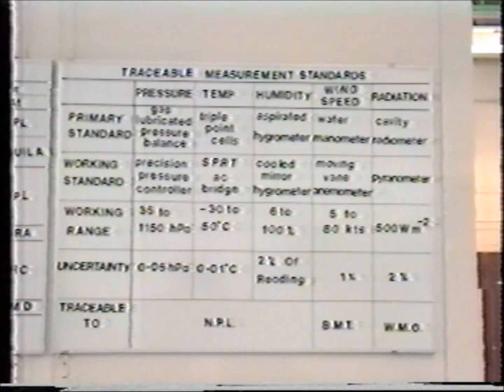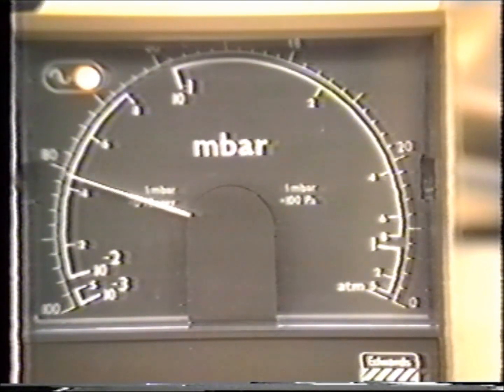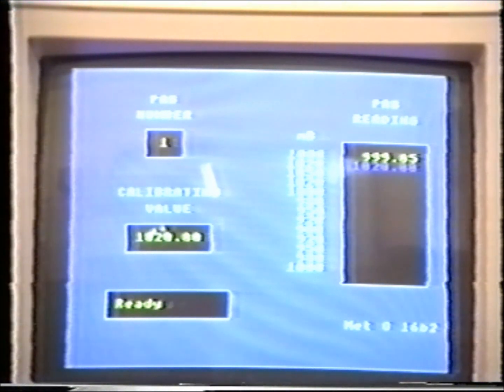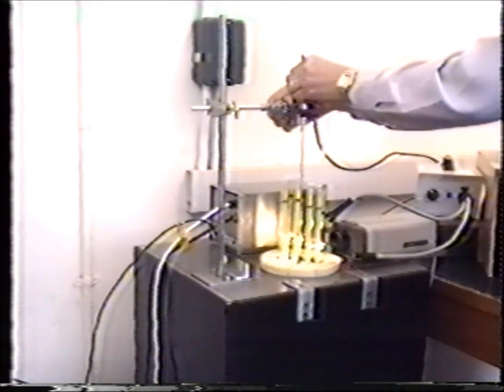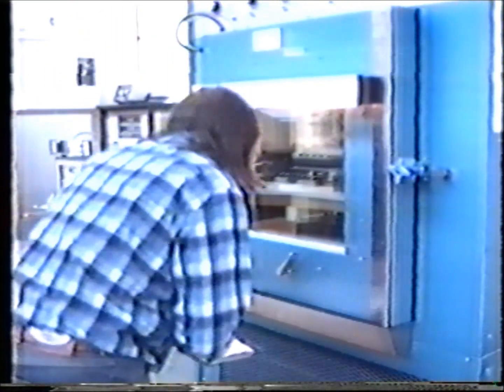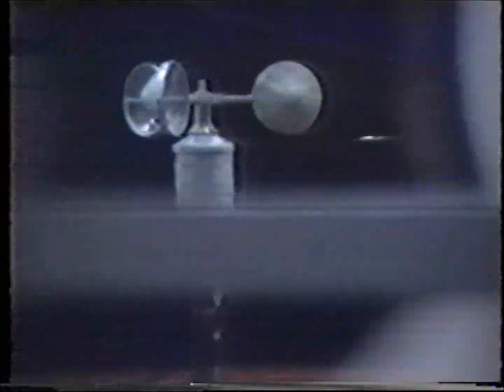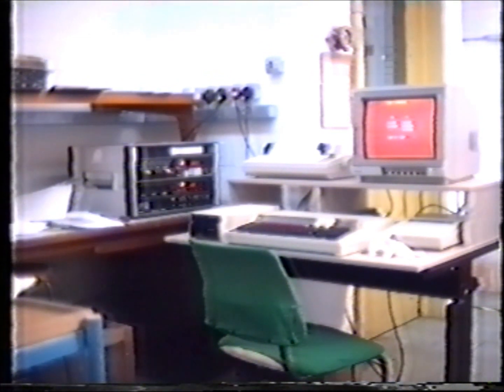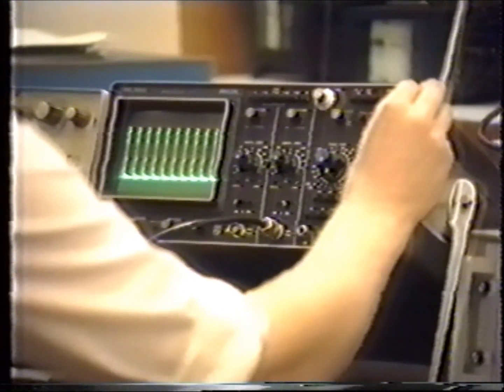Met Office QA Lab Bracknell 1990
A video produced for the UK Met Office in 1990 covering the work of the Quality Assurance Laboratory based in Western Road, Bracknell in Berkshire. Unfortunately technical issues with the editing suite resulted in poor sound and jumps in visual editing so it was shelved. However, it does make an interesting record of the activities of the QA Lab before it was disbanded after the move to Exeter. All of the museum instruments shown at the end of the feature were taken by the Science Museum and are now stored in the reserve collection at Wroughton, Wiltshire.